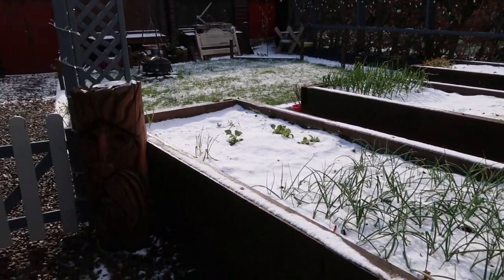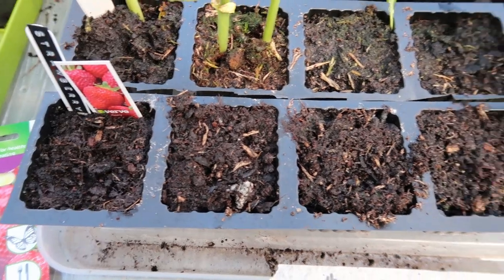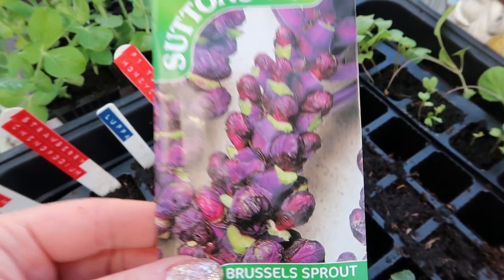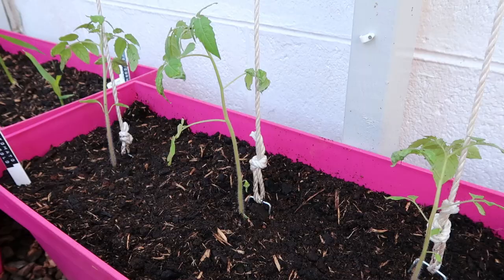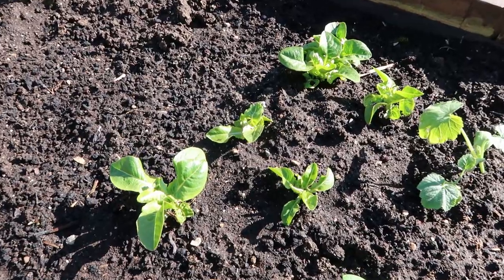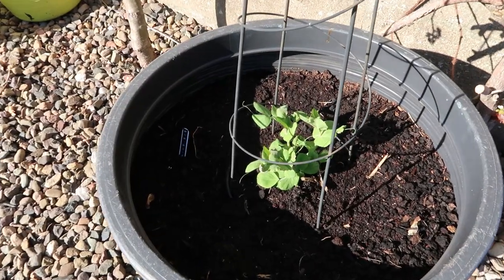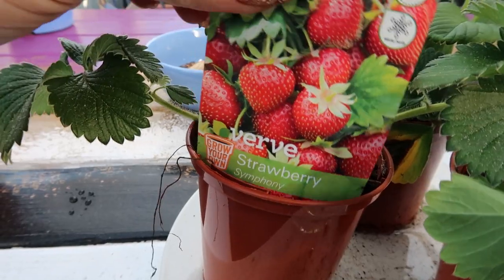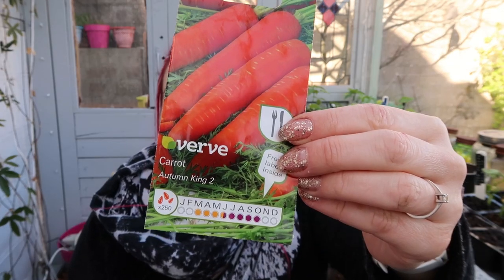What to Plant & Grow in April / Growing Flowers, Fruit & Veg in Scotland/ MoggyBoxCraft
What fruit and veg I'm growing in my garden in Scotland in 2021.
What happens in the garden in April.
lots of potting up and replanting.
Flowers are appearing, and the garden has signs of coming back to life.

The seeds I sowed on the 8th Feb - Jalapenos, chilli's, aubergines and peppers.
The seeds I sowed on the 3rd March - Tomatoes, sweetcorn, cauliflower, sprouts, strawberries, squash, pumpkins, cucumber.
Seeds sowed on the 20th March - Confetti garden, plant theatre fragrant flowers kit, Mangetout, Peas, French beans, courgettes, tatties, set onions, more sweetcorn and Brussel Sprouts.
Seeds planted on the 24th March - Flowers, Luffas, tomatoes, lemon balm, strawberries.

2021 will be my 3rd year growing in the greenhouse and 4th year growing in raised beds. I'm still learning! I can't wait to share my garden adventure with you and share recipes I make with the produce from the garden.

Deborah x

Say Hello!